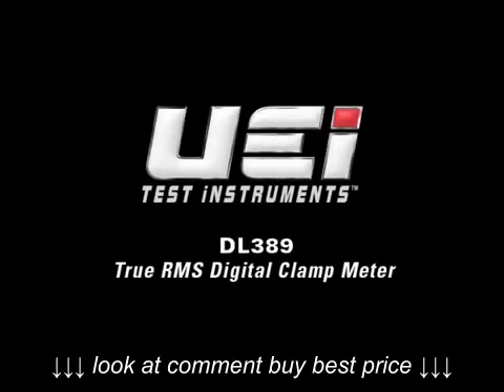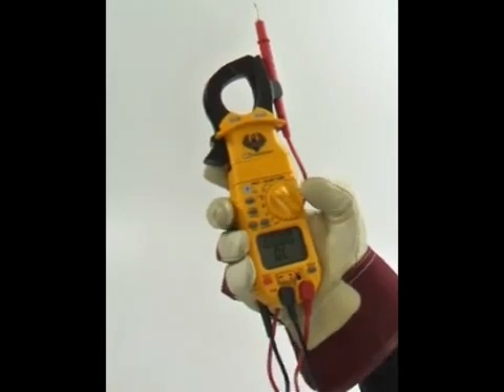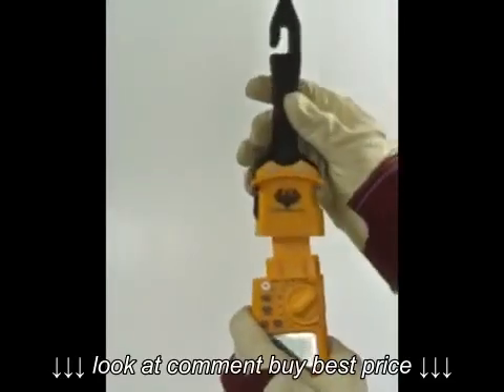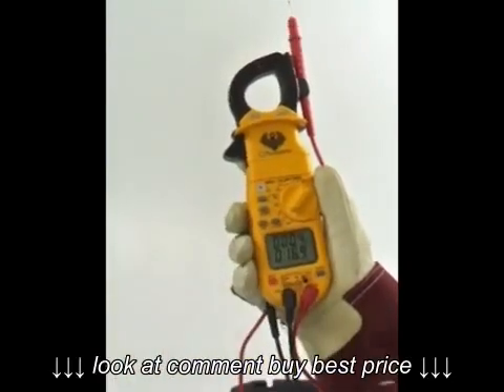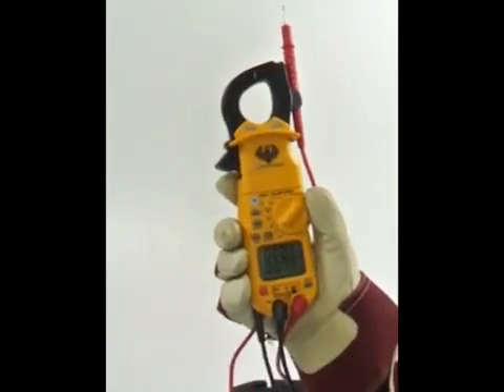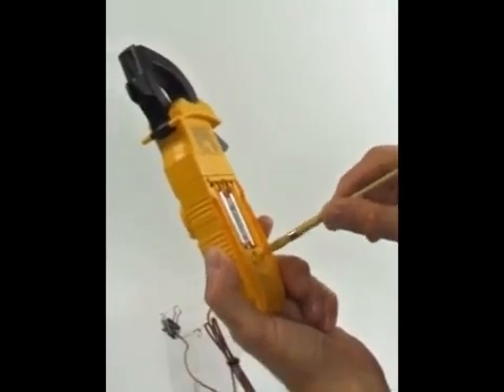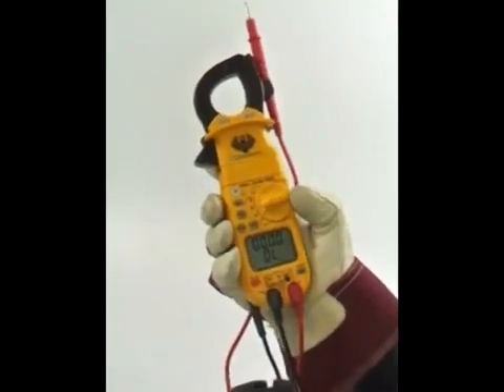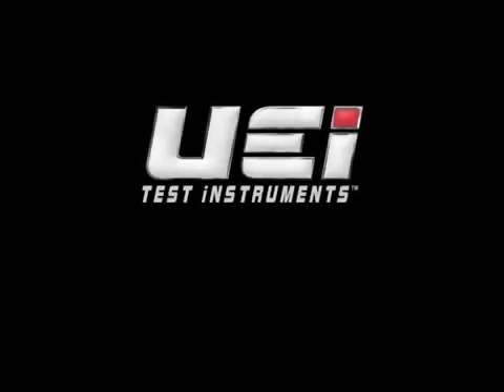UEi DL389 True RMS Digital Clamp Meter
UEi DL389 True RMS Digital Clamp Meter, UEi DL389 True RMS Digital Clamp Meter